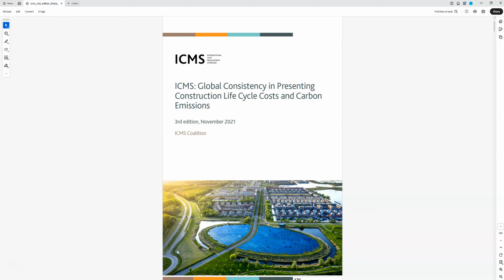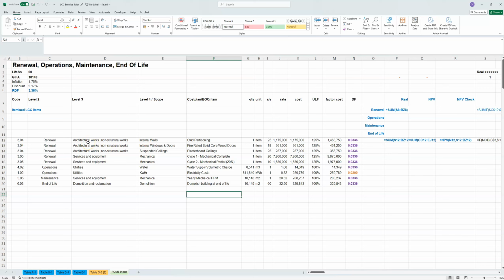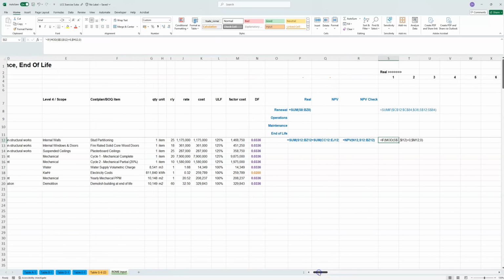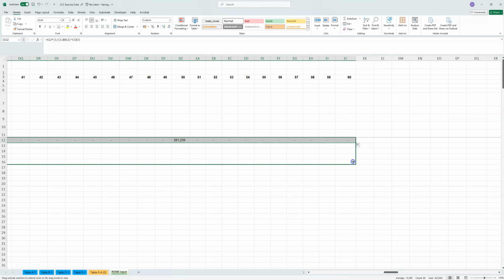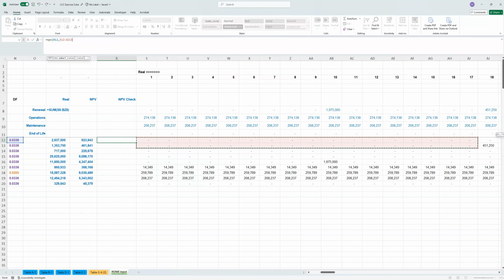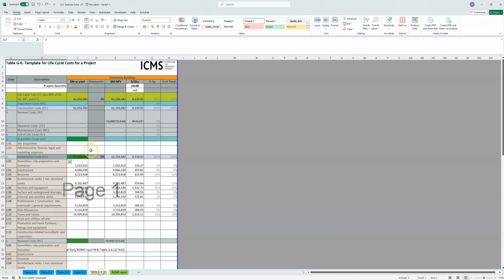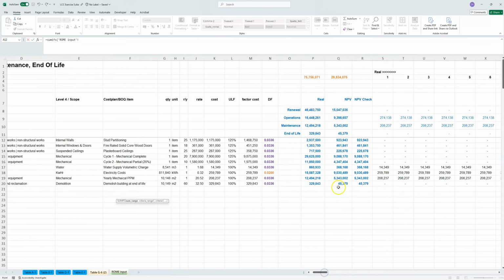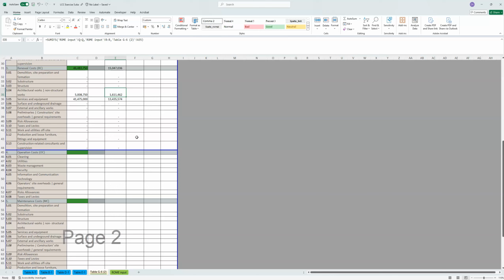LCC Exercise 5 - ICMS Codes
This Video provides an example of how LCC items could be coded and summarized utilizing ICMS 3